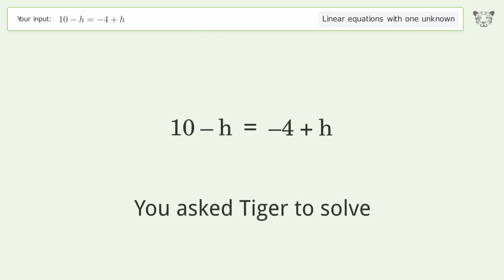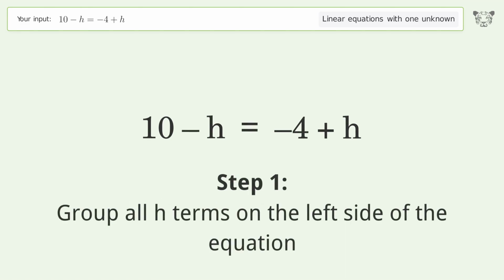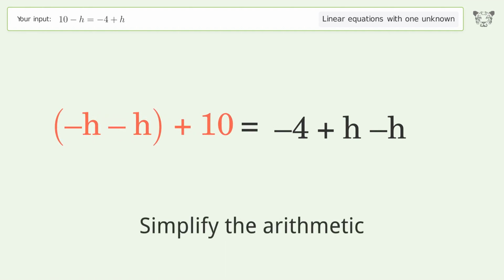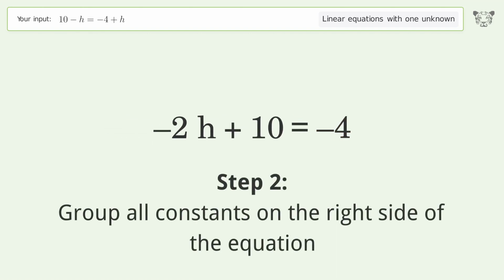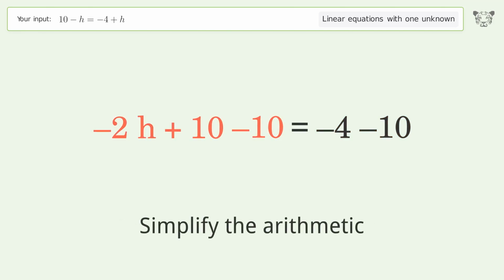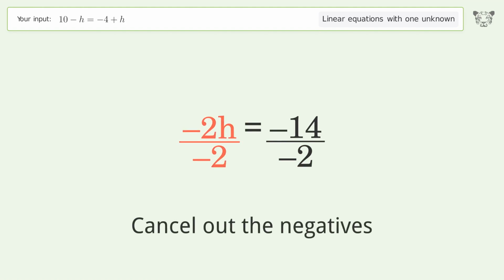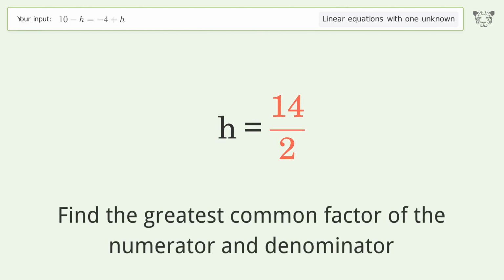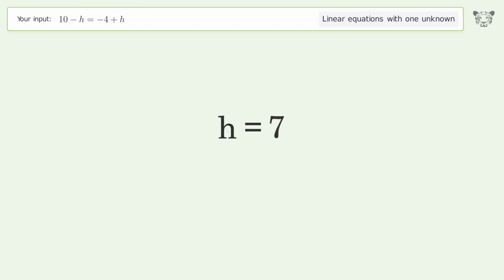Linear equation with one unknown: Solve 10-h=-4+h step-by-step solution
Solving 10-h=-4+h using the linear equation with one unknown solver

for a step-by-step and more tips and tricks for dealing with linear equations with one unknown.